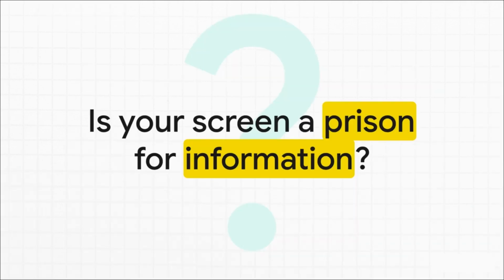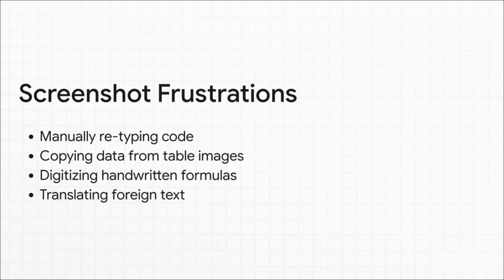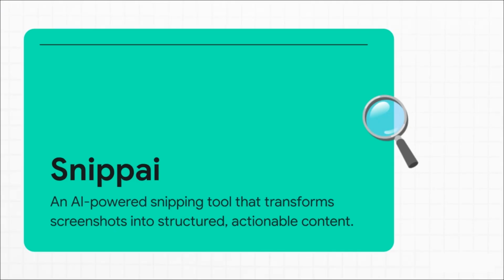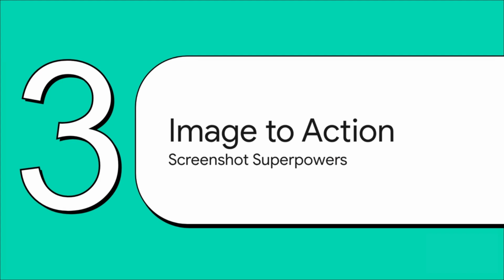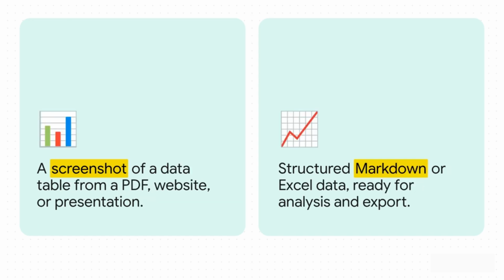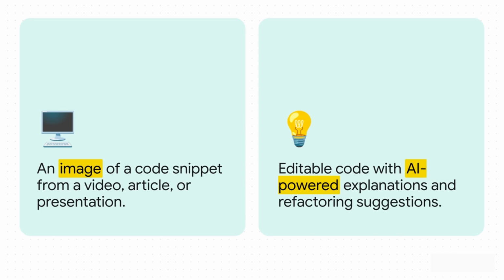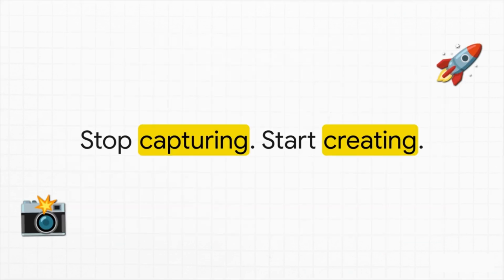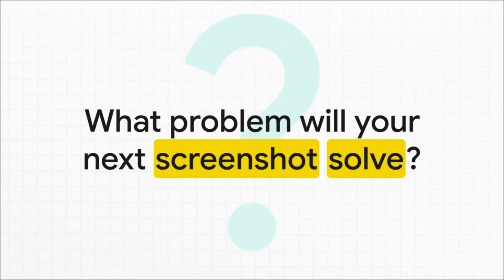Snippai Introduction: Snip & Solve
Snippai｜Redefining Screenshots as Structured Intelligence

Description:

Are you still taking screenshots that sit dormant—just bits of pixels with no purpose? Snippai transforms your screenshots into living, editable, structured content.

⌨ What Snippai Does (At a Glance):

Recognizes handwritten and printed formulas—instantly converts them into precise, editable LaTeX.

Parses tables from images and outputs them as Markdown, Excel, or CSV, preserving format and structure.

Extracts and smartly analyzes code snippets—providing explanations and even refactoring suggestions.

Uses advanced OCR to capture text and allow customized formatting, summarization, or reflow.

Understands visual data—describing image content, identifying colors, and offering semantic problem‑solving of screenshot content.

Supports language detection and translation—unlocking multilingual content with ease.

Why It Matters:

From Visuals to Variables
Snippai evolves screenshot usage—elevating static images to structured, editable assets. It’s a conceptual shift from “capture” to “content.”

Your AI‑Powered Pen
Whether you're a researcher, coder, designer, or student, Snippai streamlines how you work. Convert formulas to LaTeX, translate and reformat text, extract tables, debug code—all with one tool.

Seamless Integration
Available for Windows, macOS, and Linux, Snippai integrates into your workflow—whether you're annotating slides, coding from tutorials, or digitizing notes.

In This Video, You’ll See:

A handwritten formula captured and instantly transformed into LaTeX.

A dense table from a slide parsed and exported as Markdown/CSV.

A snippet of code explained and intelligently refactored in real time.

A foreign-language interface translated on the fly.

Color palette extraction and AI-generated image description in action.

Ready to Upgrade Your Workflow?

Download Snippai for your OS: [Windows / macOS / Linux]

Explore the code on GitHub and join the community of contributors.

Let Snippai liberate your screenshots. Don’t just capture—understand, translate, edit, and transform.

Insight into the Essence

High-precision AI: Recognizes structure—formulas, tables, code—not just pixels.

Cross‑domain utility: From STEM education to software development to design documentation.

Emerging innovation: Constant enhancements and future features already in motion.